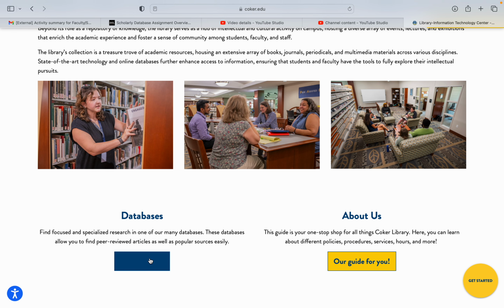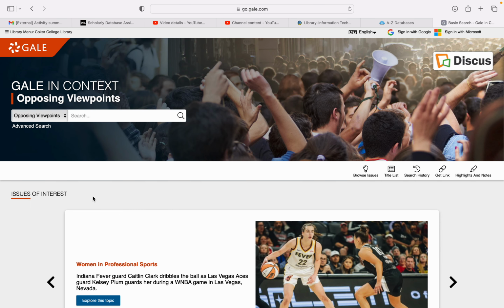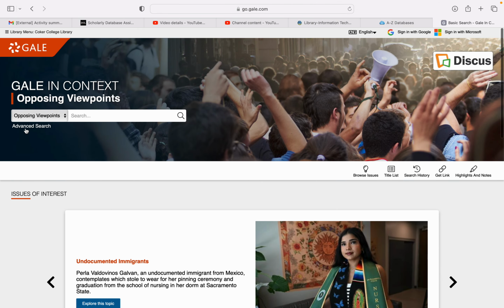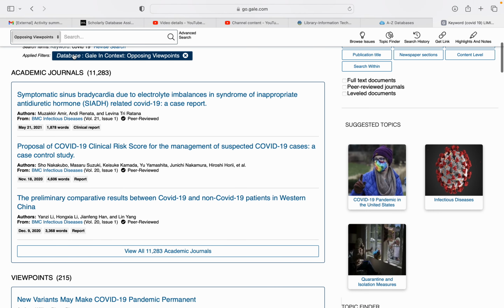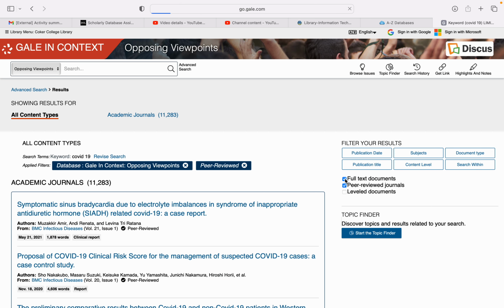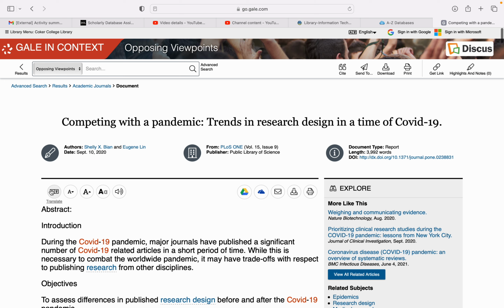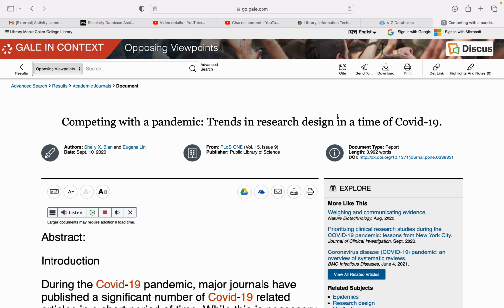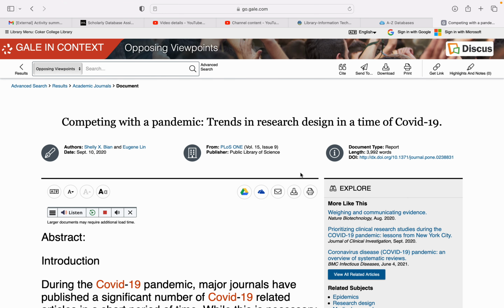How to access and use the database Gale in Context Opposing Viewpoints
This video is intended for students in LIB 101 at Coker University. It gives helpful tips on how to access and use the database Gale in Context Opposing Viewpoints.